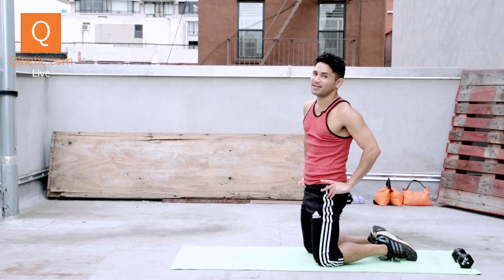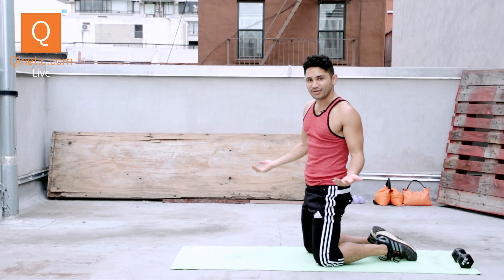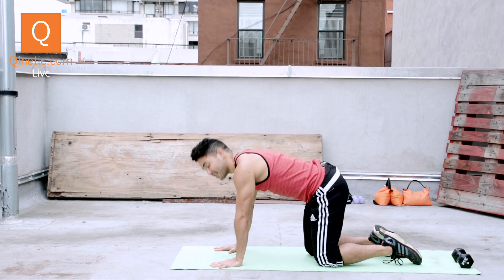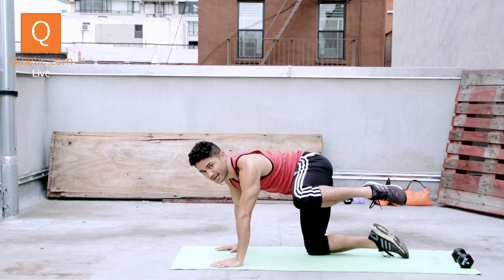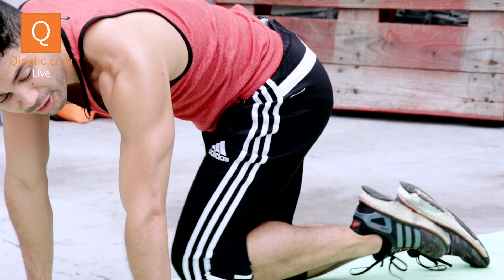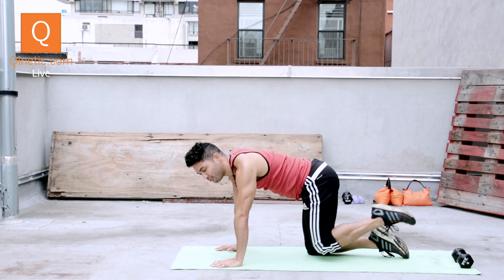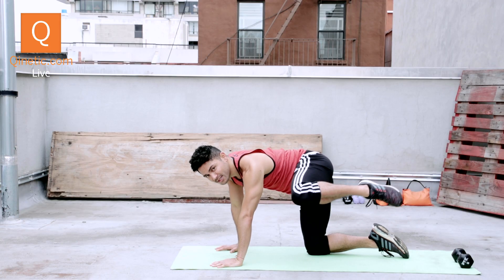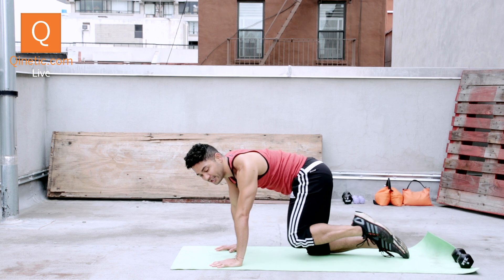Quick Tip: Oblique Circles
Try out this oblique exercise from Isaac and you won't regret it! This is a great one to incorporate into your full workout routine to mix it up a bit.

Check out Isaac's full classes on Qinetic.com